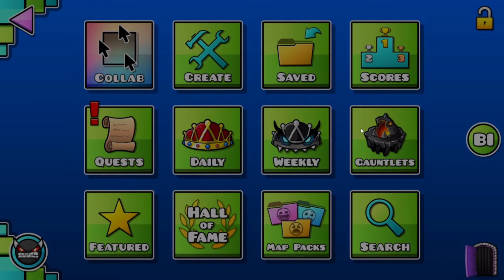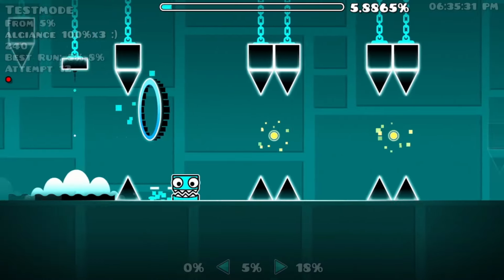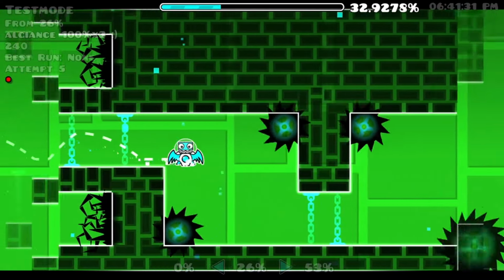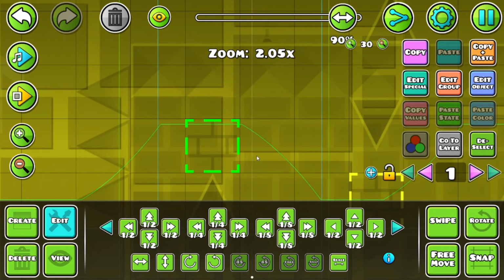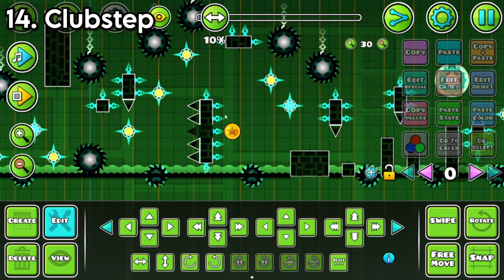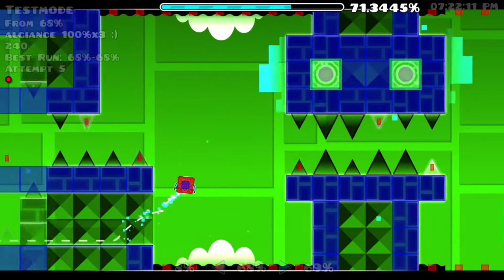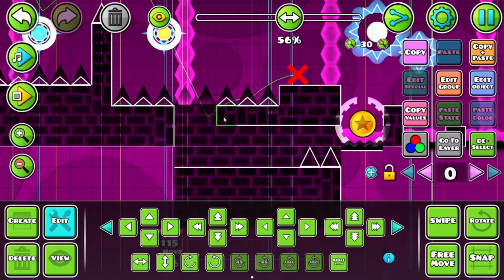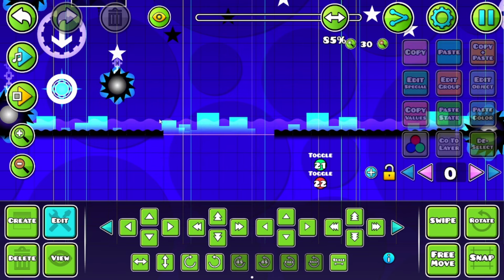Updating MORE RobTop Coins!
In this video, I'm going back to one of the first videos I made after coming back to YouTube, where I attempted to update, modernize, and improve some of the coins in the official RobTop levels in Geometry Dash!

ALSO, If you're interested in supporting me a step further, you can click the JOIN button on my channel or if you're on iOS or any other unsupported device, you can click this

MY LINKS:
Steam: sdslayer100
[VIDEO CHAPTERS]
0:00 - Intro
0:39 - Cycles
2:30 - xStep
4:40 - Clutterfunk
6:23 - Theory of Everything
7:41 - Electroman Adventures
13:05 - Clubstep
18:53 - Electrodynamix
23:38 - Special Announcement/Outro